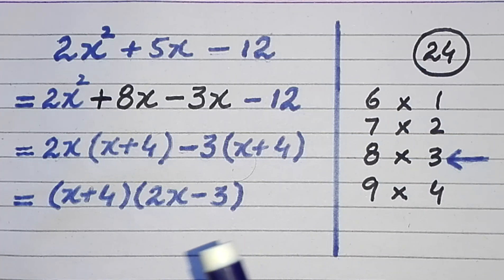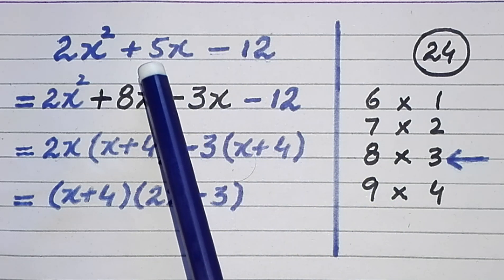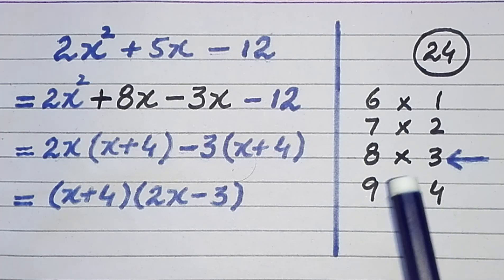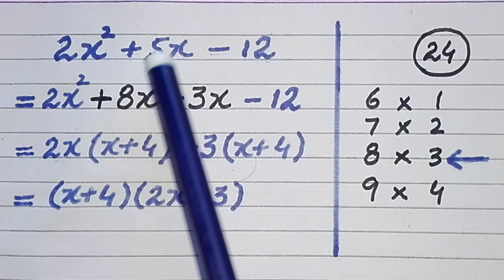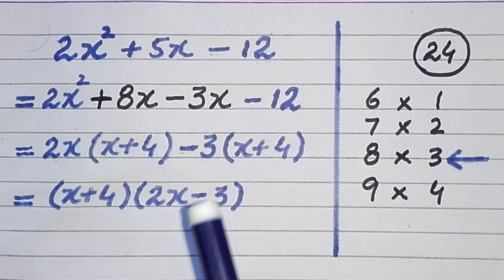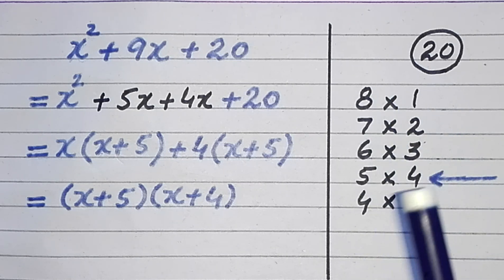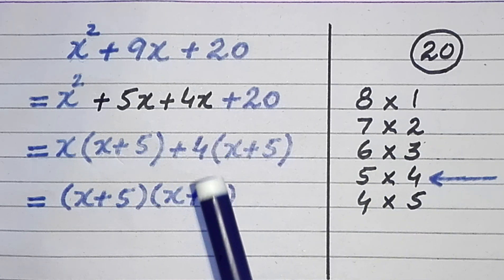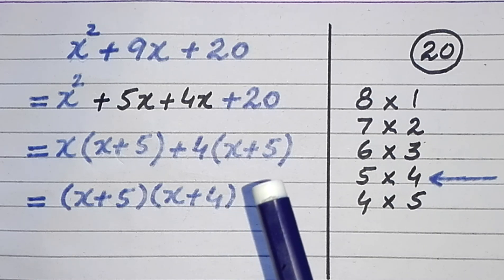MID TERM BREAKING METHOD | SPLIT THE MIDDLE TERM METHOD | FACTORIZATION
In this video, we have discussed how to factorize a quadratic expression by MID TERM BREAKING METHOD. This topic is of Algebra and is taught in Maths class viii , Maths class ix , Maths class x and O levels Maths.